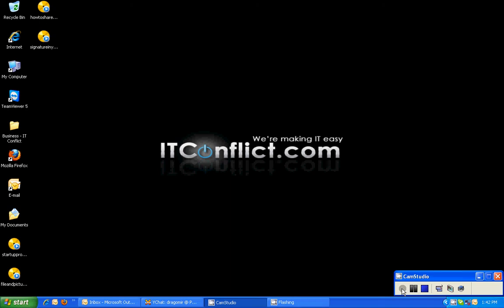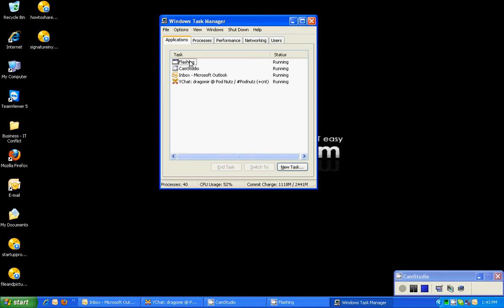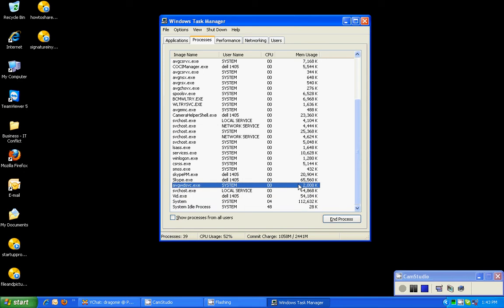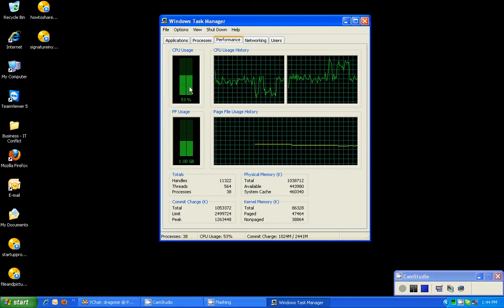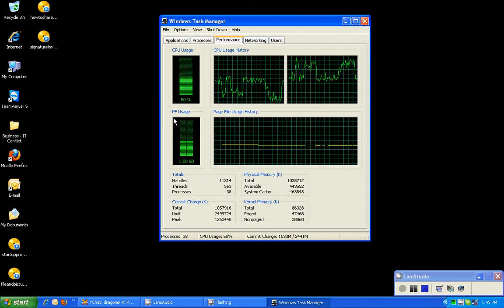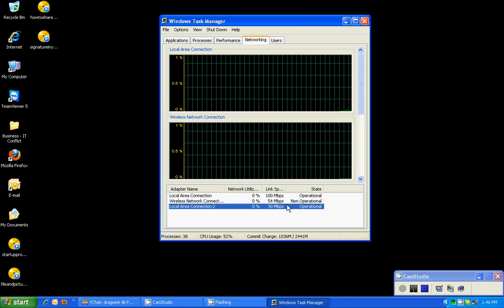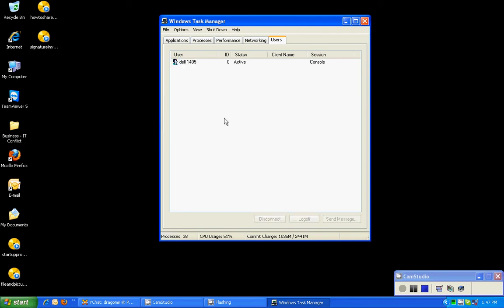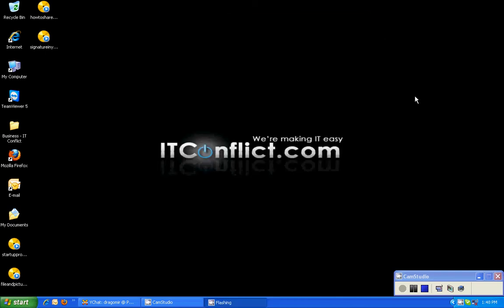Windows Task Manager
Understanding Windows task manager.